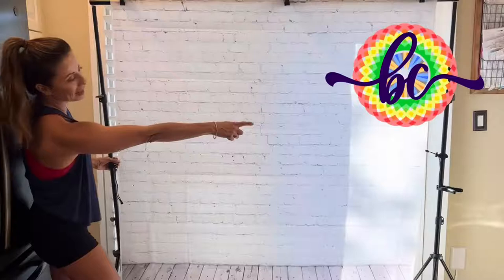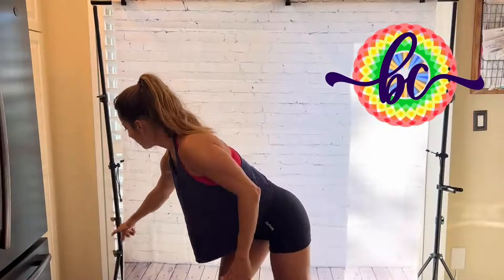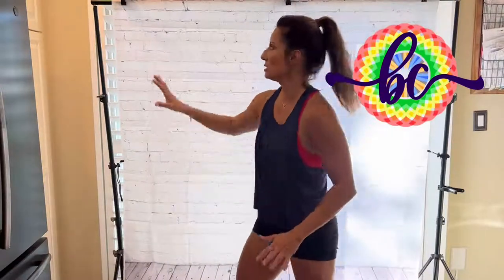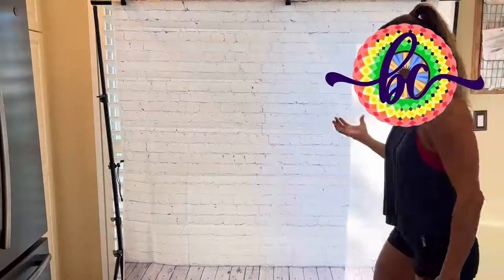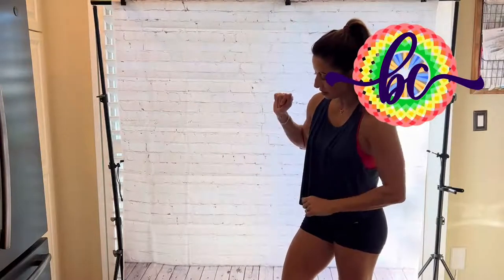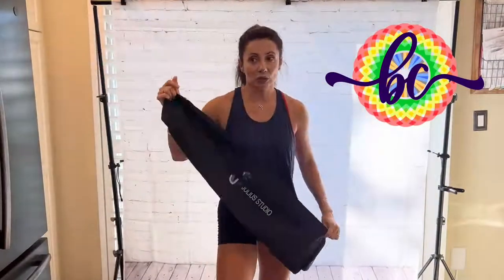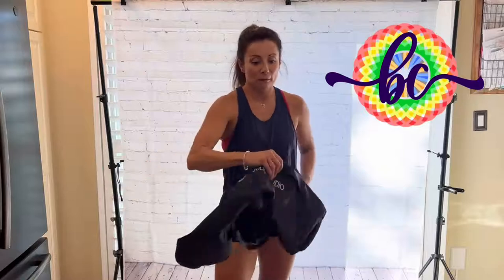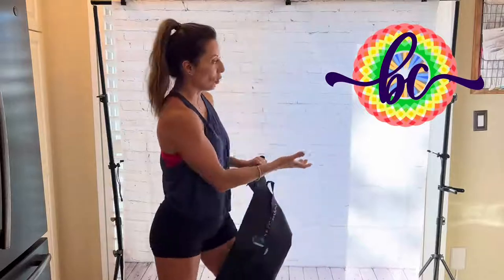Julius Studio 10 1 ft Wide Extra Crossbar Length Adjustable Backdrop Stand Review, Back drop stand